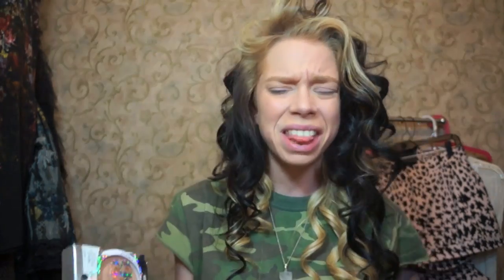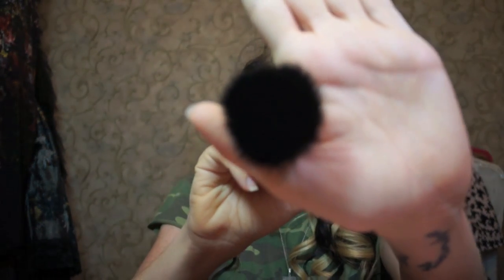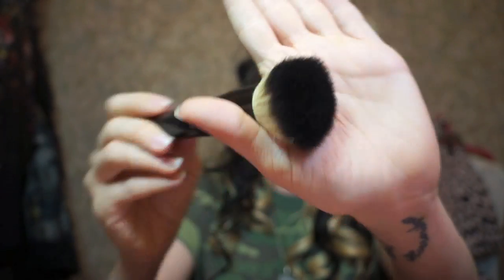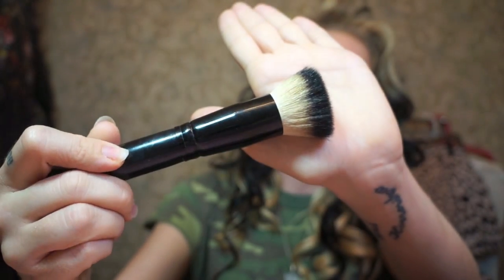FIRST IMPRESSION- PHYSICIANS FORMULA BB POWDER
SWAMP FAMILY WRISTBANDS ARE BACK!

WANNA SEND ME MAIL?  SEND IT HERE!:
GRAV3YARDGIRL
PEARLAND, TEXAS
77588